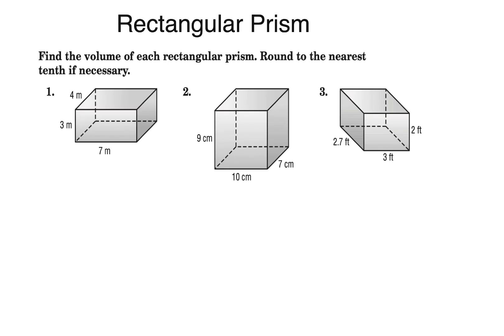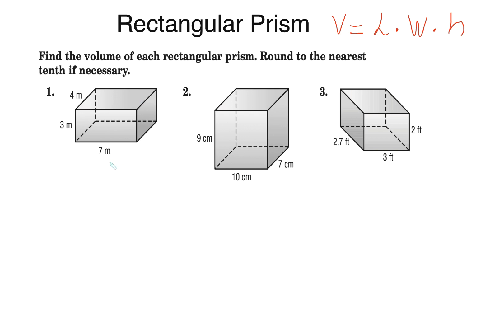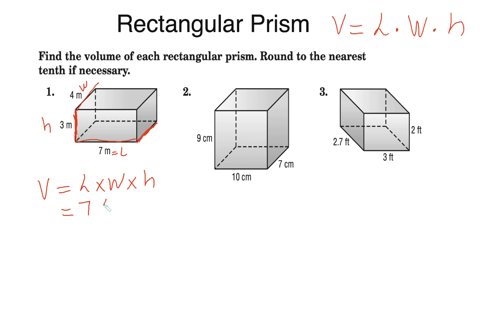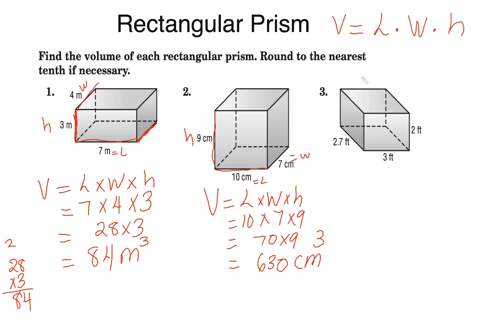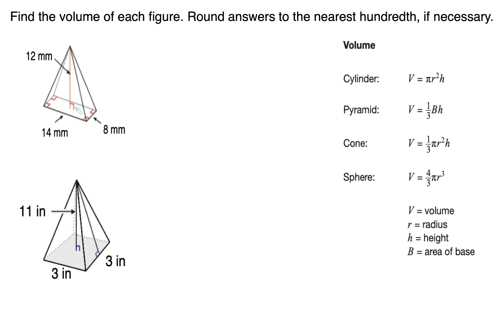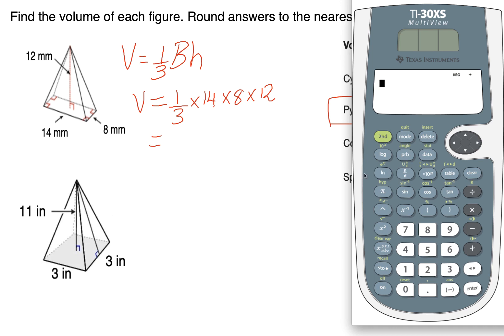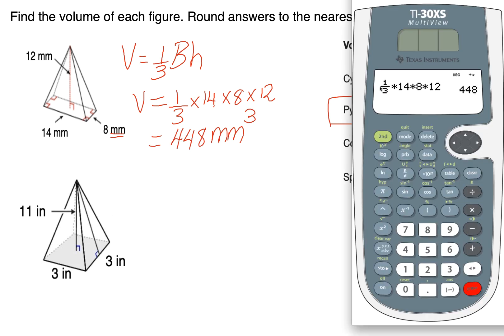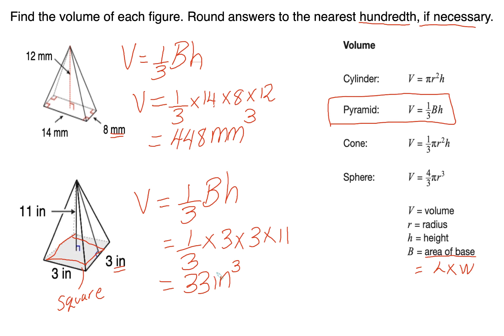VOLUME OF A RECTANGULAR PRISM AND A PYRAMID | GED GEOMETRY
In this foundational lesson, I demonstrate how to find the volume of a rectangular prism and a pyramid.